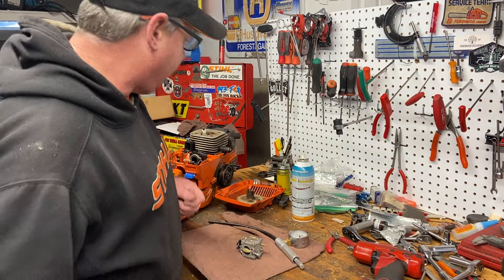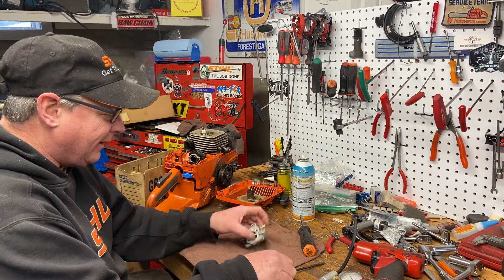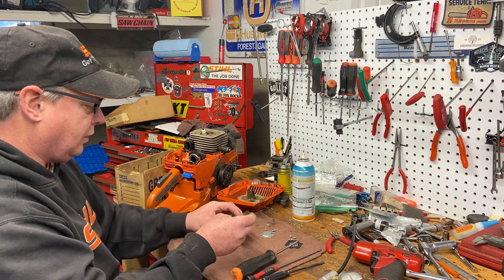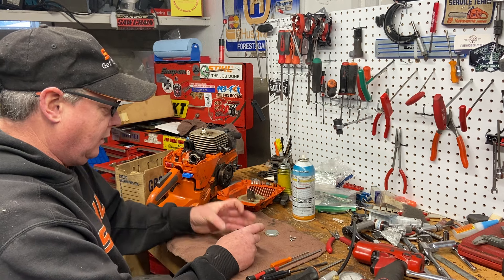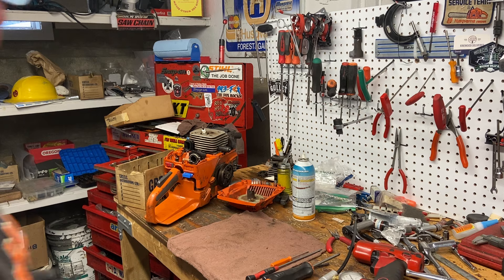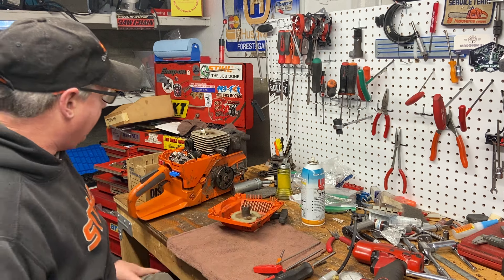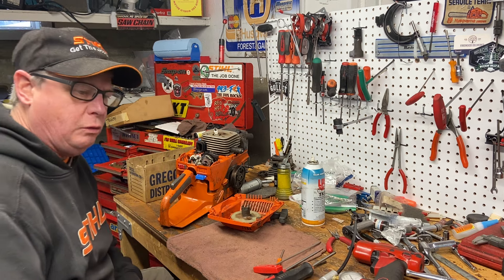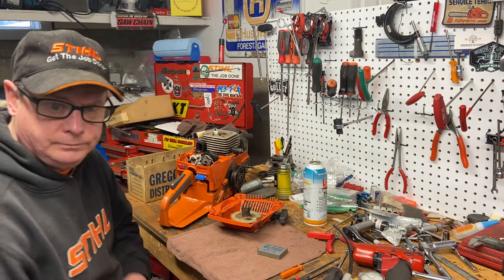How to rebuild a husqvarna 395 394 part 3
Donny almost finished saw haha